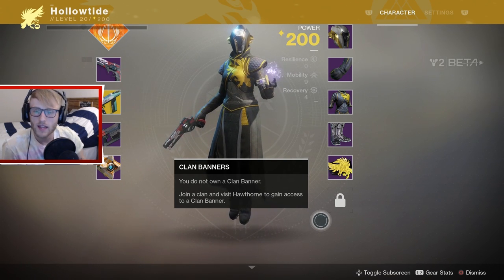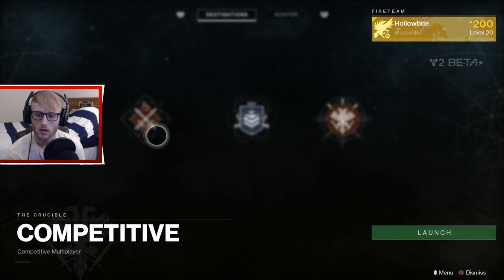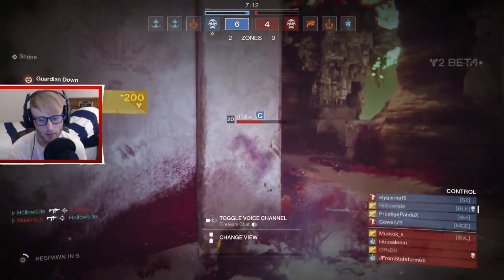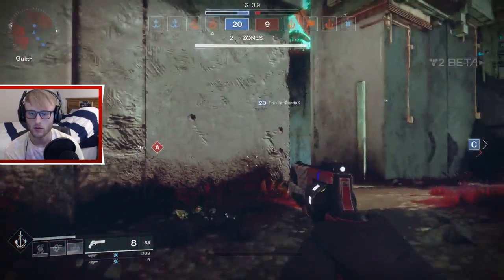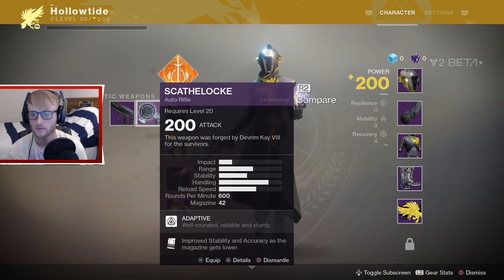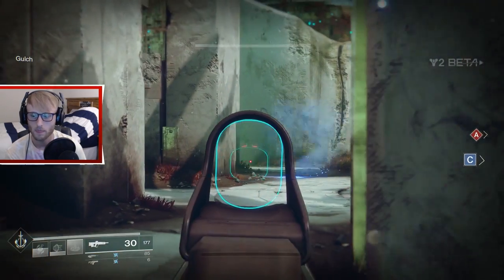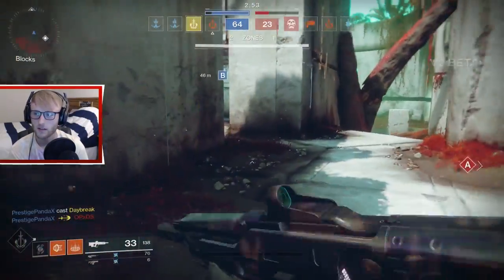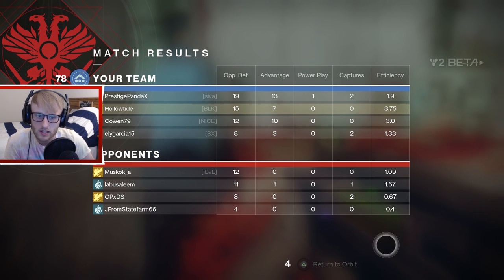DESTINY 2 Dawnblade BEST PvP Setup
Using what could be called the best Destiny 2 Dawnblade class setup for the Destiny 2 Beta!